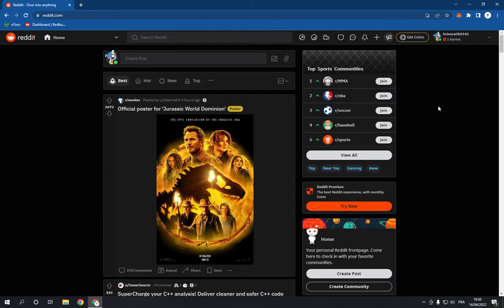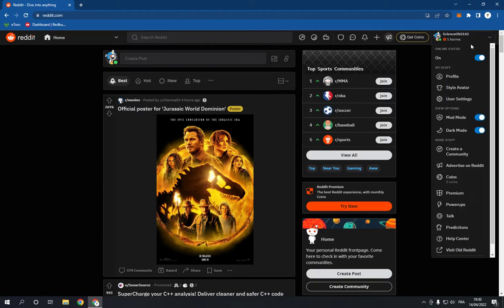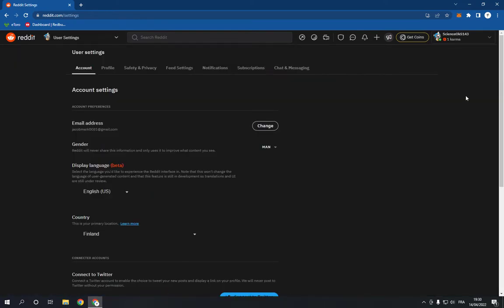How To Add Or Change The Banner Image On Reddit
in this video we discuss :